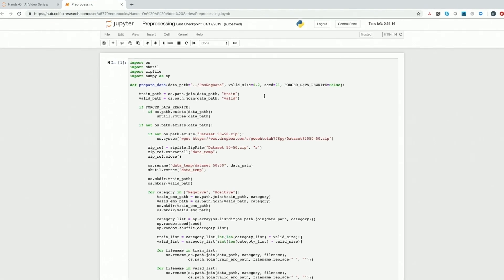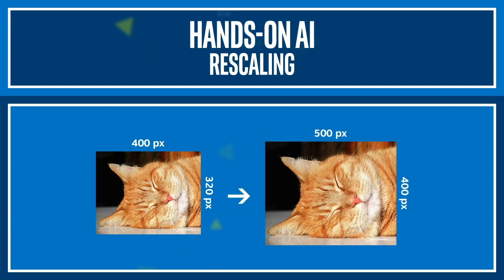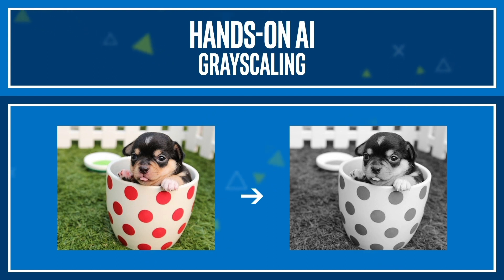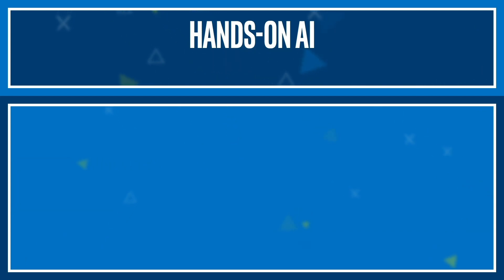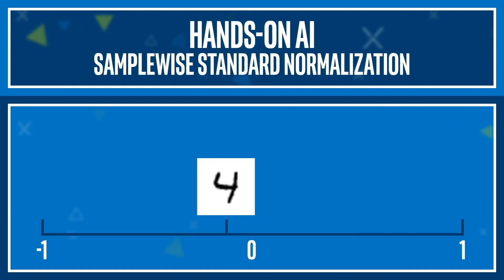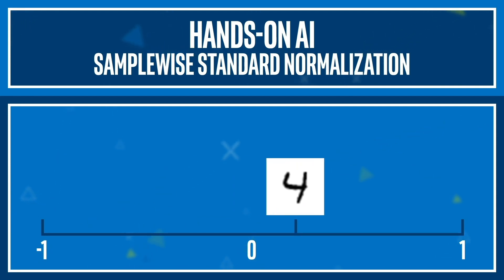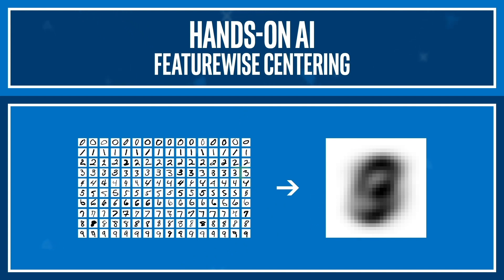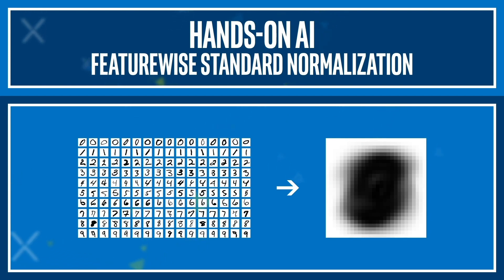Cleaning Transformations | Hands-On AI | Episode 2 | Intel Software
In this video you will learn the concepts of Data cleaning, an important aspect of Data pre-processing for Machine Learning workloads. We introduce common keras* (an open source neural network library) transformations like rescaling, grayscaling, samplewise centering, samplewise normalization, featurewise centering and featurewise normalization.

The series is based on this technical article (with sample code)